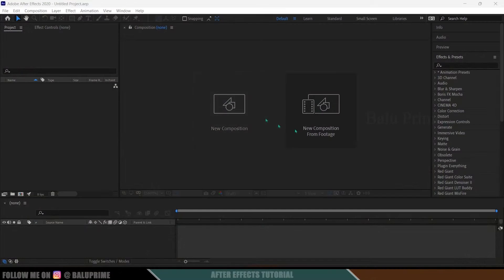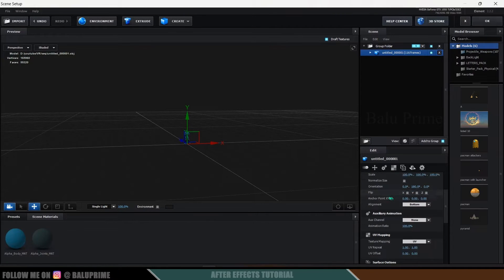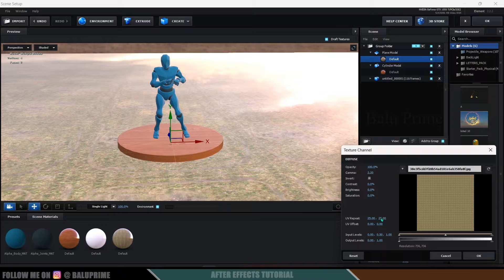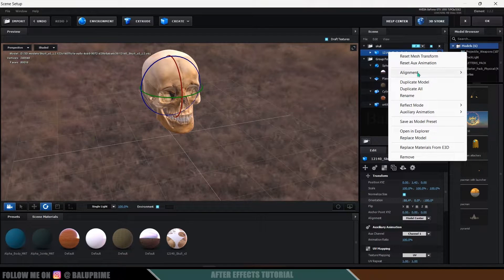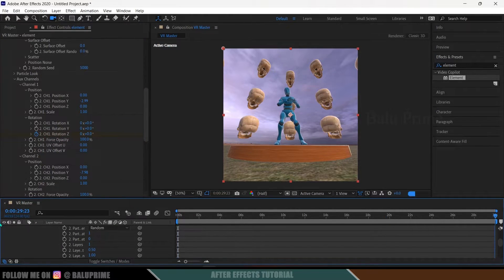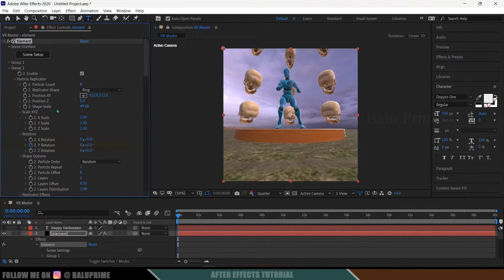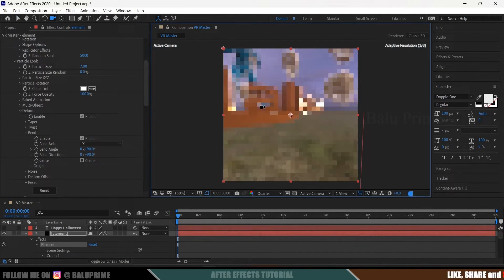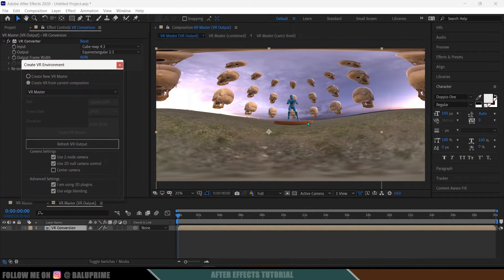How to create VR videos in After Effects using Element 3D plugin | After Effects tutorial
In this video, I will show how we can create 3D VR 360 video in Adobe After Effects using Element 3D plugin. Hope it will be useful.